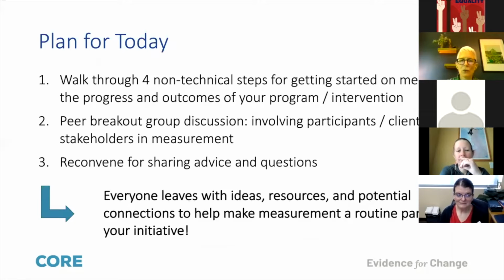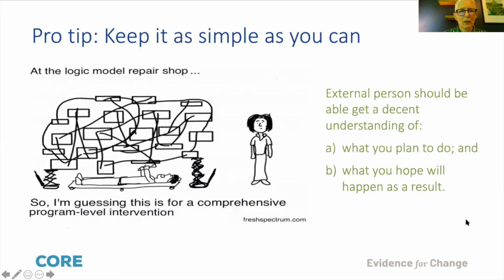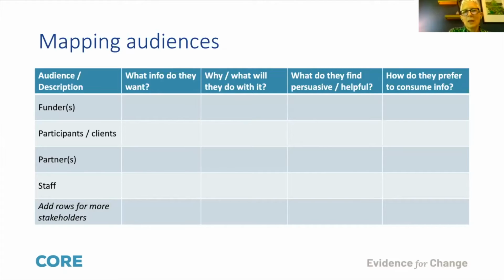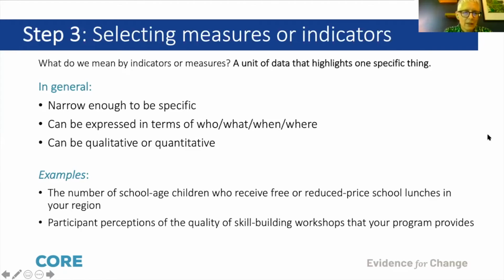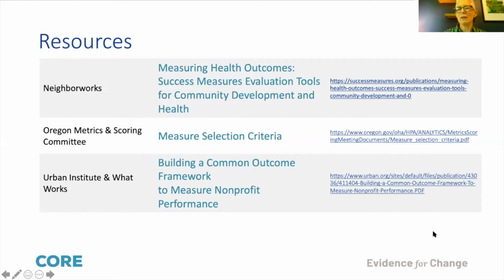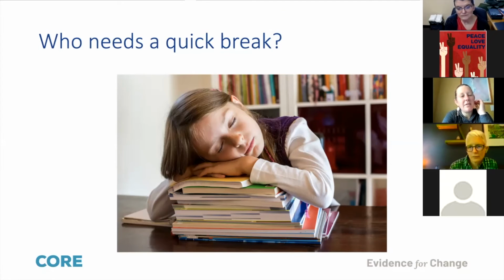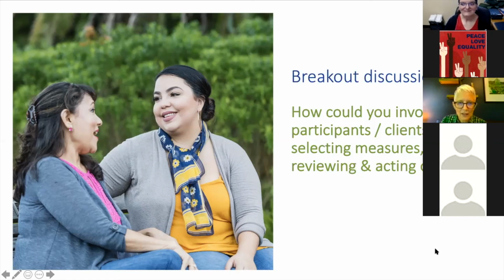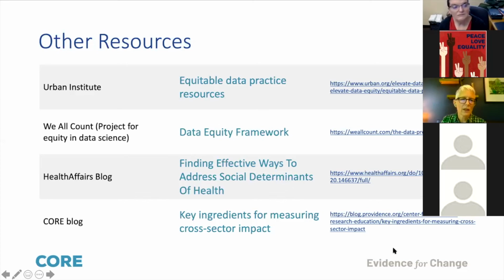Learning Session on Data, Outcomes, and Measurement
Facilitator: Lisa Angus, Centers for Outcomes Research and Education